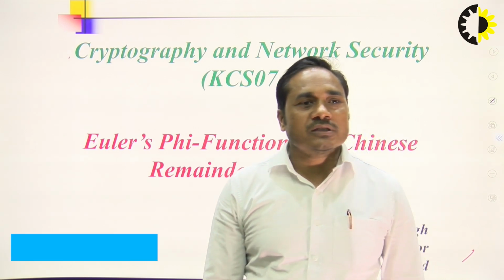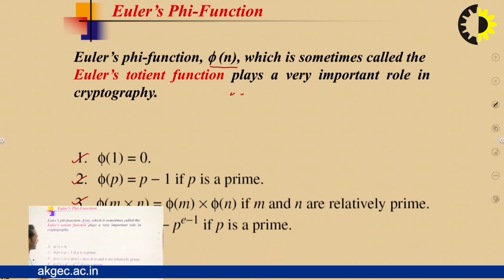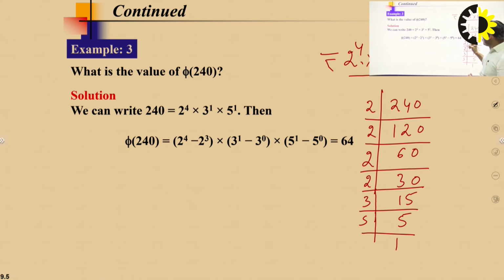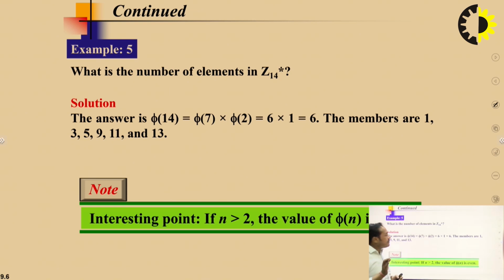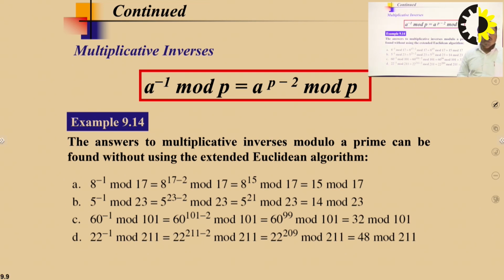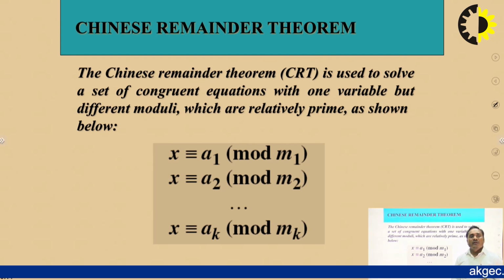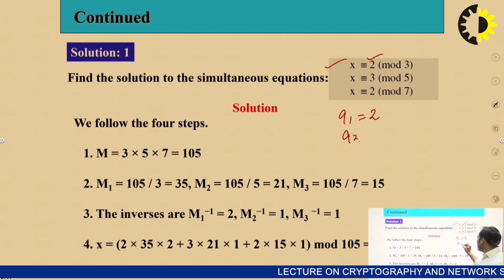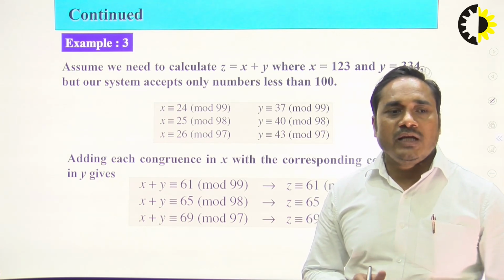EULER’S PHI FUNCTION AND CHINESE REMAINDER THEOREM || CRYPTOGRAPHY AND NETWORK SECURITY || LECTURE